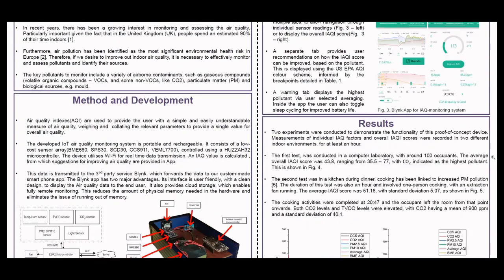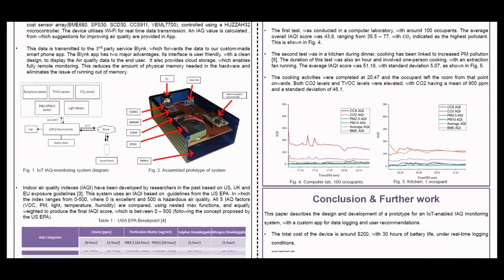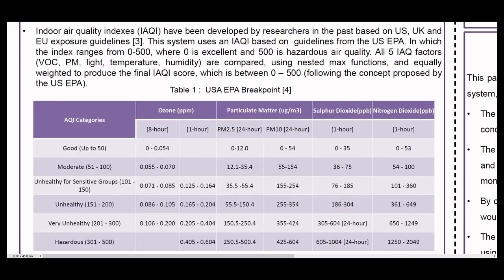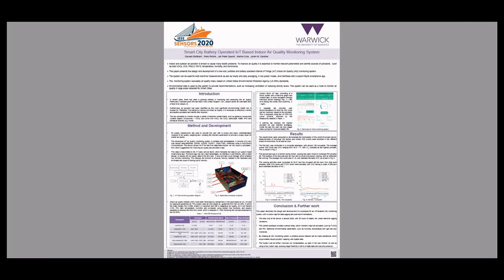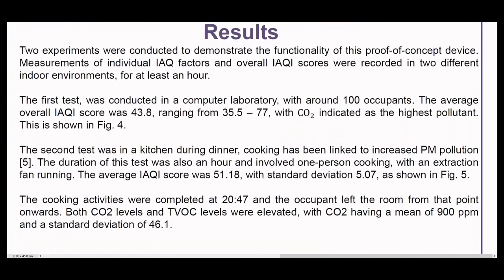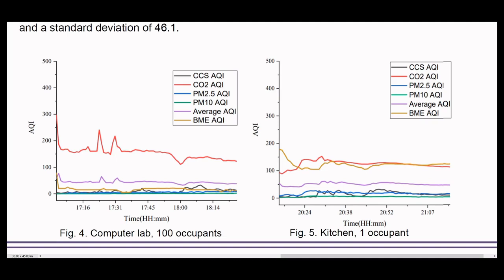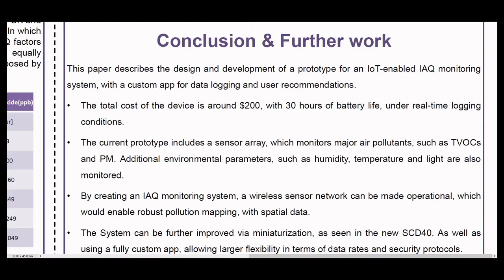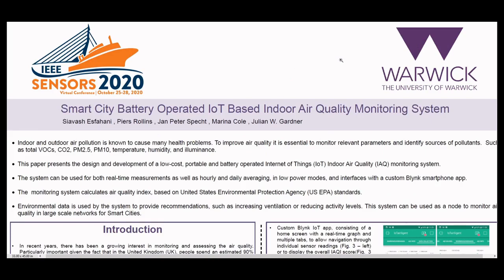Smart City Battery Operated IoT Based Indoor Air Quality Monitoring System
Title: Smart City Battery Operated IoT Based Indoor Air Quality Monitoring System

Author: Siavash Esfahani, Piers Rollins, Jan Specht, Marina Cole, Julian Gardner

Abstract: Indoor and outdoor air pollution is known to cause many health problems. In order to improve air quality it is essential to monitor relevant parameters and identify sources of pollutants. This paper presents the design and development of a low-cost, portable Internet of Things (IoT) Indoor Air Quality (IAQ) monitoring system with 30 hours of battery life. The unit is intended for the monitoring of total VOCs, CO2, PM2.5, PM10, temperature, humidity and illuminance. The system can be used for both real-time measurements as well as hourly and daily averaging, in low power modes, and interfaces with a custom Blynk smartphone app, developed for easy user engagement. The device calculates a qualitative air quality index from measurements taken in-situ, based on United States Environmental Protection Agency (EPA) standards. Environmental data is used by the system to provide recommendations, such as increasing ventilation or reducing activity levels, which can help users improve their air quality. This system can be used as a node to monitor air quality in large scale networks for Smart Cities.